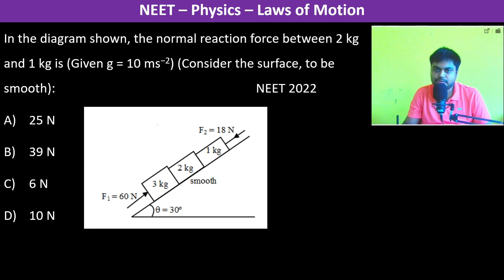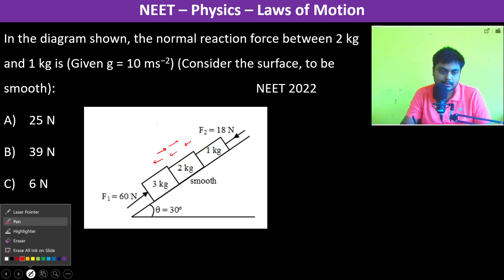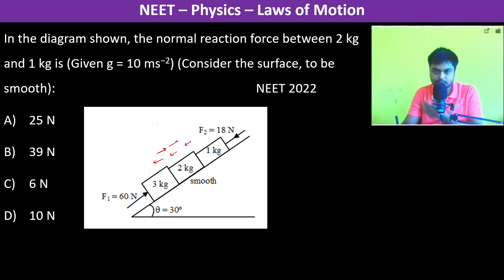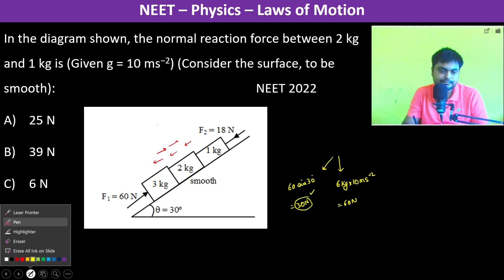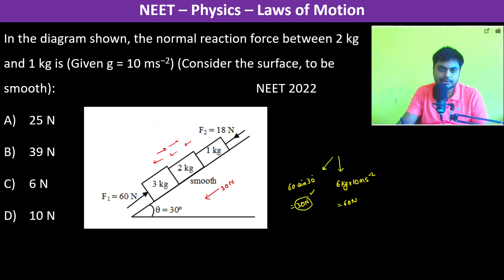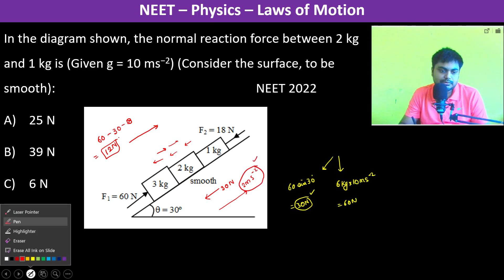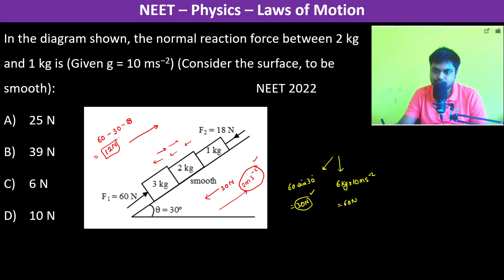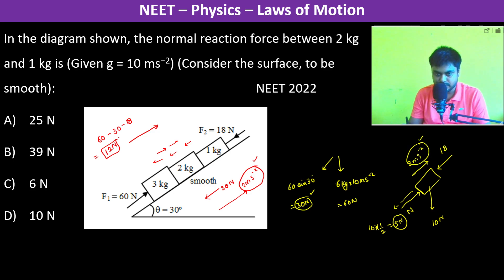In the diagram shown, the normal reaction force between 2 kg and 1 kg is (Given g = 10 ms−2)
In the diagram shown, the normal reaction force between 2 kg and 1 kg is (Given g = 10 ms−2) (Consider the surface, to be smooth):     NEET 2022
25 N
39 N
6 N
10 N